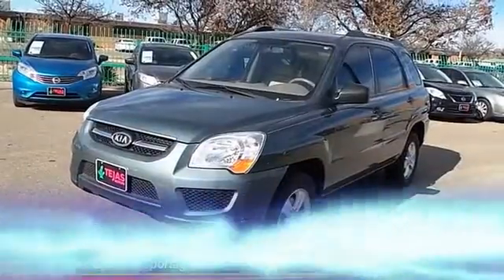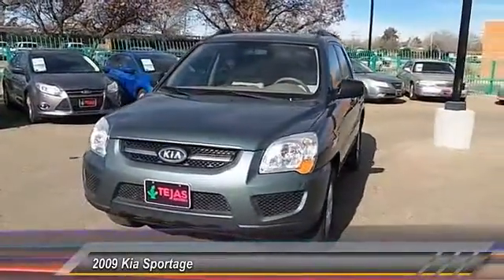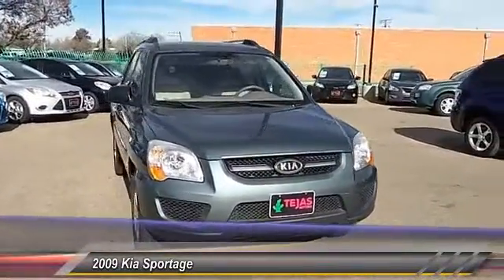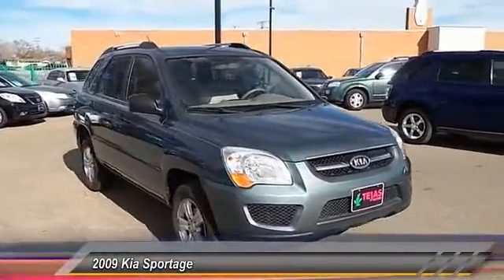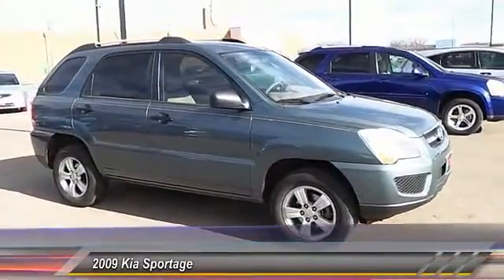2009 Kia Sportage Lubbock TX 3036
2009 Kia Sportage 4DR SUV

Tejas Motors
3701 Ave Q

NOTITLE